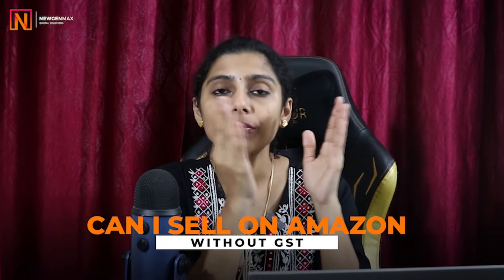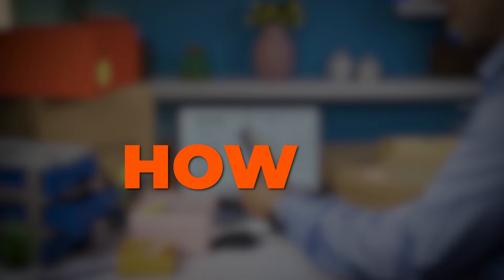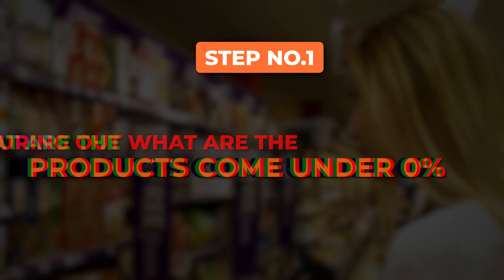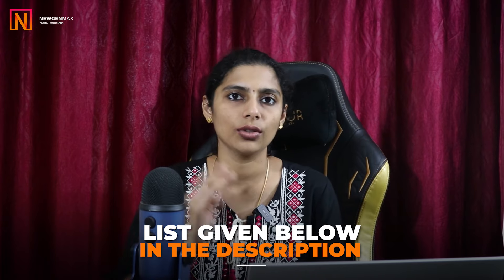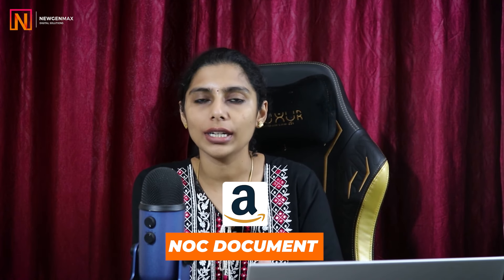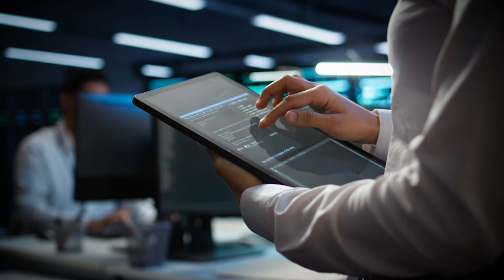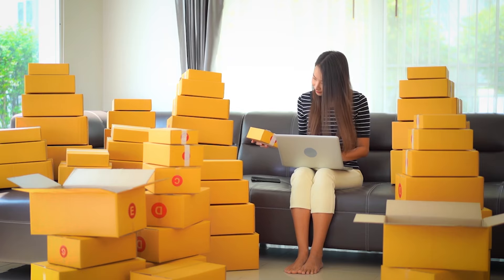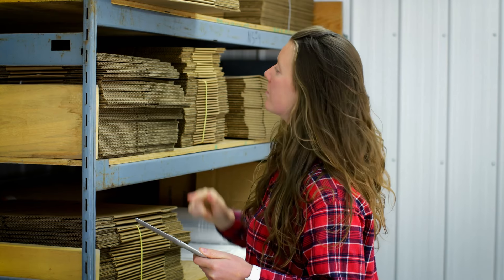No GST! No Problem! Sell On Amazon Easily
Want to start your Amazon FBA business from home and earn money, even with no experience? 🚀💸 Click on the link below to kickstart your success!👇

👋 If we are meeting for the first time, my name is Nivetha Muralidharan. I began my journey in the business world as an E-commerce seller, and along the way, I established a Consulting agency aimed at supporting small business owners worldwide. 🌍💼 Join me on this channel as we delve into the intricacies of E-commerce and discover valuable insights for scaling your business effectively. 🚀💡

💬 I'm here to help you succeed in your online business journey! 🌟💼

Evergreen Videos that I Recommend to Watch right Now🕛✅:

🌟Transformation Journey: From Mall Worker to Earning 5 Lakhs a Month